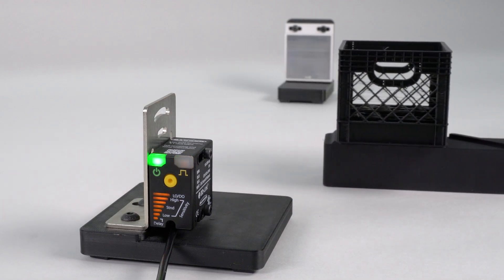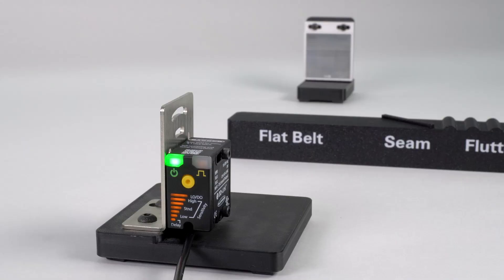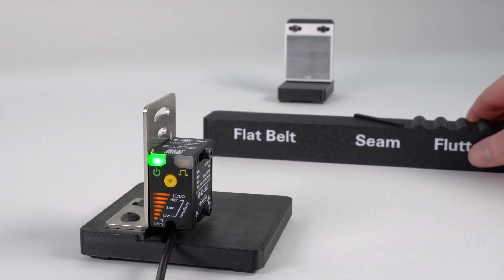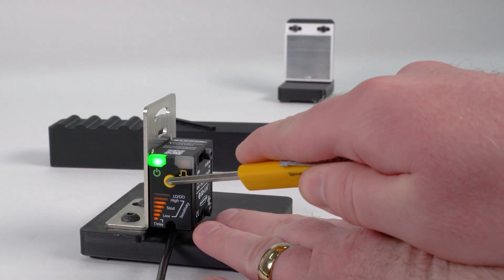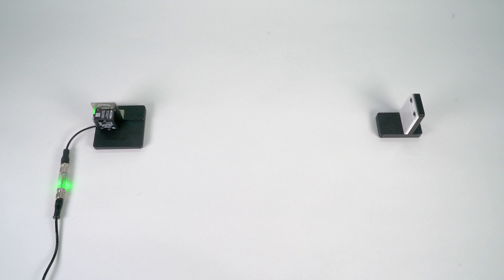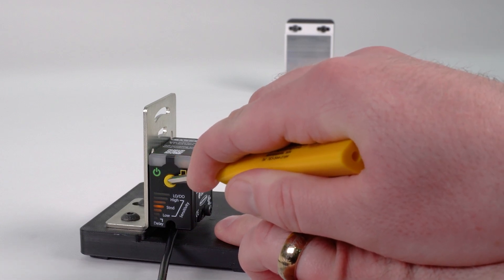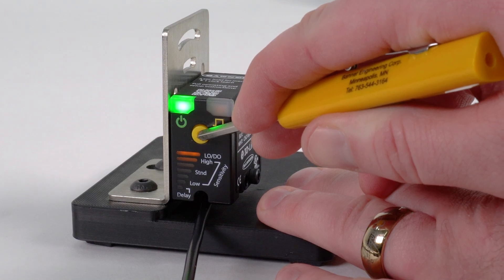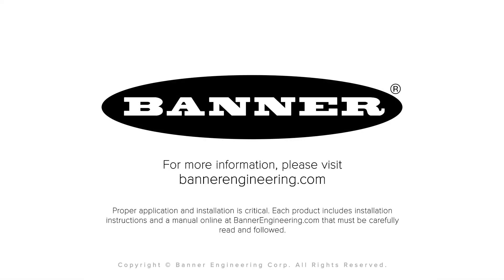Banner B25 Wide Beam Retro Sensor: Teaching & Other Settings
In this video, learn how to configure the B25 Wide Beam Retroreflective Sensor, including both teach methods and other settings.

Product Page: [tbd]